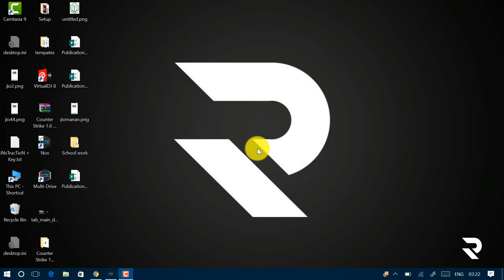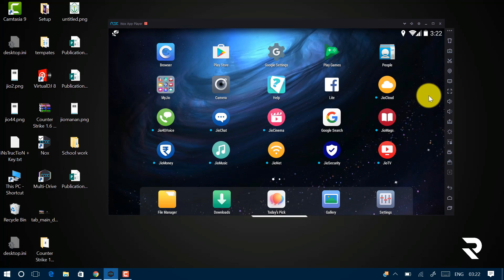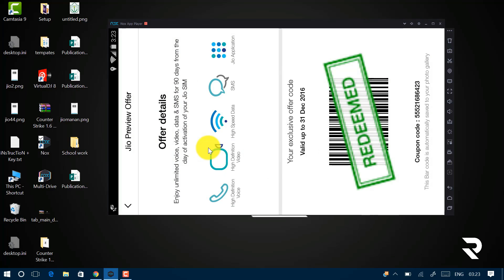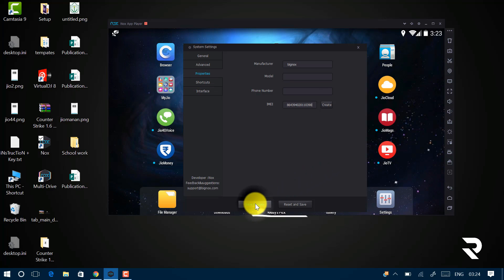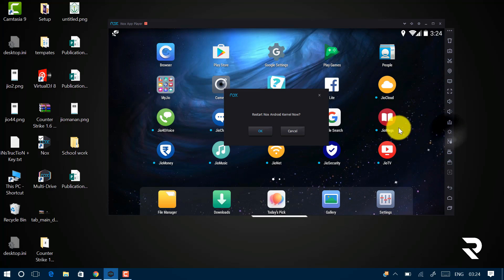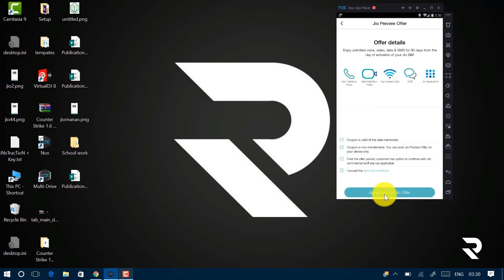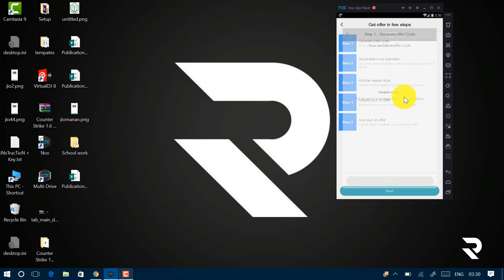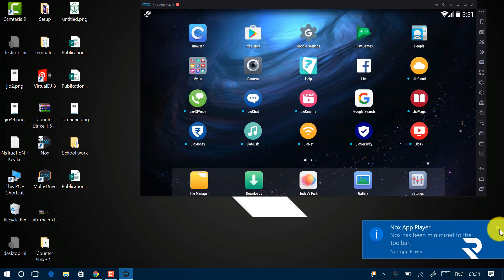Get Unlimited JIO Barcode Using Laptop/PC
🔥 You are now watching : Get Unlimited JIO Barcode Using Laptop/PC

PREREQUISITE /REQUIREMENTS:
WORKING INTERNET CONNECTION
A LAPTOP OR PC

                                  ▶ Wondershare Filmora
                                  ▶ Camtasia 9
                                  ▶ Nox Player
                                  ▶ WinRar
                                  ▶ Adobe After Effect CC 2015

▶ Support NCS

▶ Support Alan Walker

There is no need to strike the video when you can get it deleted in no time